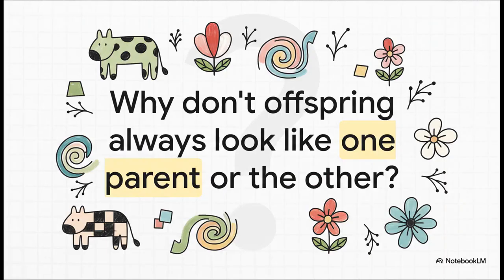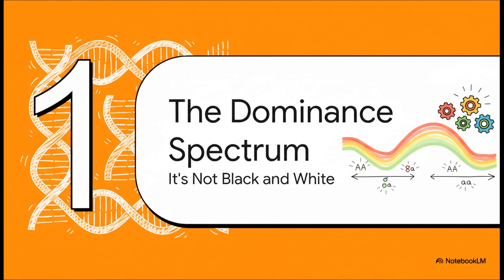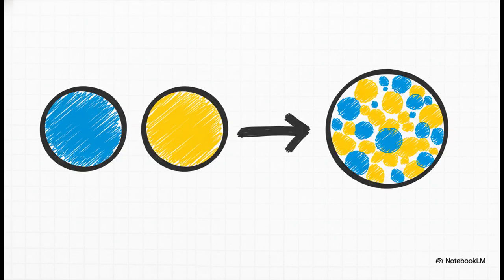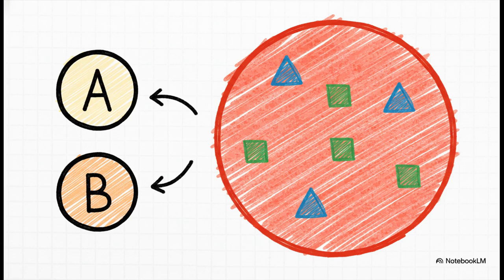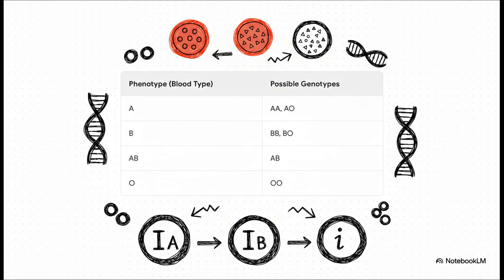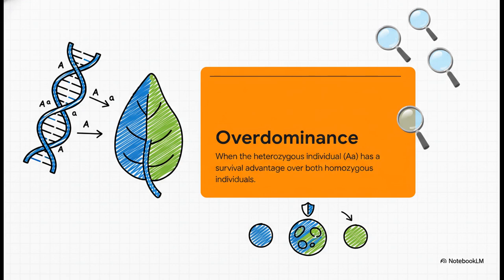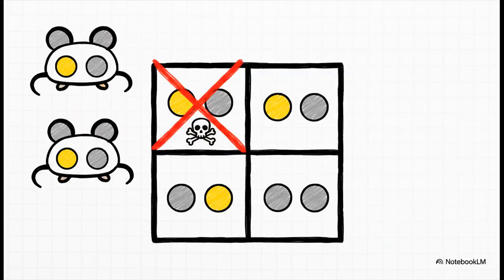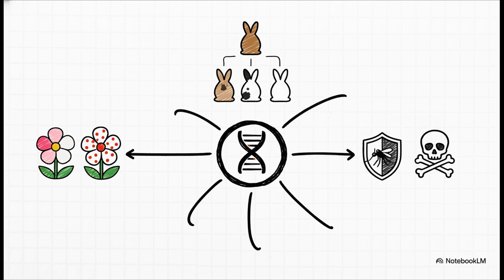Genetic Interaction 1- Allelic gene interaction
Allelic gene interaction, also known as intra-allelic interaction, occurs when alleles located at the identical loci of homologous chromosomes influence one another. These interactions deviate from standard Mendelian inheritance, often producing phenotypic ratios other than the typical 3:1.
The primary forms of these interactions include:
• Complete Dominance: A dominant gene entirely masks the expression of a recessive allele in a heterozygous state. For example, in cats, a black colour allele (A) is dominant over white (a), meaning both AA and Aa genotypes result in black phenotypes.
• Incomplete Dominance: The dominant allele is only partially expressed, leading to an intermediate phenotype in heterozygotes. In the 4 o'clock plant (Mirabilis jalapa), crossing red and white flowers produces pink offspring, resulting in a distinct 1:2:1 phenotypic ratio in the second generation.
• Codominance: Both alleles in a gene pair are fully and equally expressed simultaneously. In human ABO blood groups, individuals with the AB genotype express both A and B antigens equally.
• Overdominance: The phenotype of the heterozygote is more extreme or superior to either homozygous parent. A significant example is the sickle-cell allele; while homozygotes suffer from anaemia, heterozygotes gain a selective advantage through partial resistance to malaria.
• Multiple Allelism: This occurs when more than two alleles exist for a single locus within a population, such as the four alleles governing rabbit coat colour or the three alleles (A, B, and O) in human blood types.
• Lethal Genes: Certain allelic combinations are fatal, causing the death of the organism. This often results in a 2:1 ratio because the homozygous dominant or recessive individuals die during early development, as seen in Agouti yellow mice.
• Pleiotropy: A single gene affects multiple, seemingly unrelated traits. Mutations in such genes, like those causing Sickle-Cell Anaemia or Phenylketonuria (PKU), can trigger a cascade of various physical symptoms and complications.
Analogy: Allelic interaction is like a conversation between two people sharing a single microphone. Sometimes one person shouts over the other (complete dominance), sometimes they blend their voices to create a new harmony (incomplete dominance), or they might both speak clearly at the same time so both messages are heard (codominance).
Start typing…
(1)
NotebookLM can b